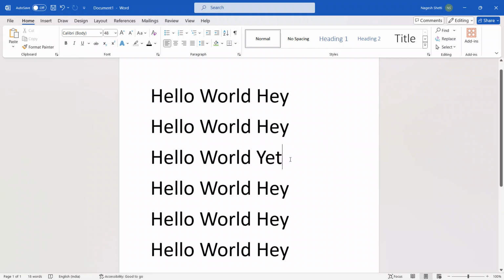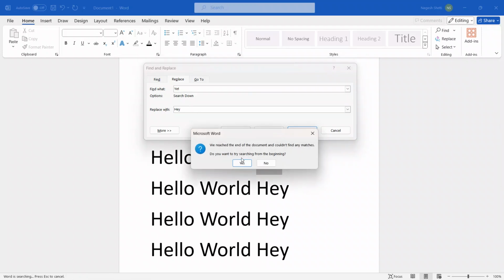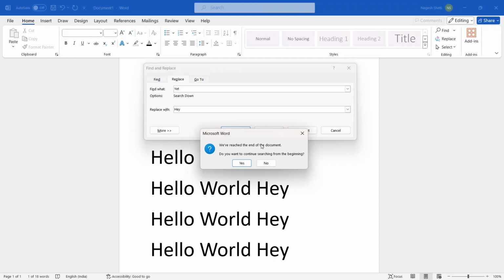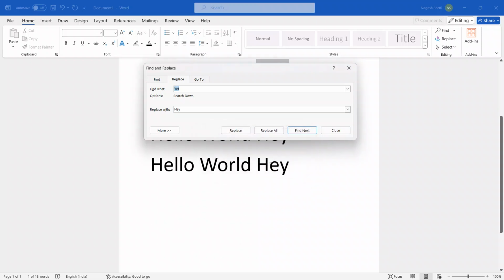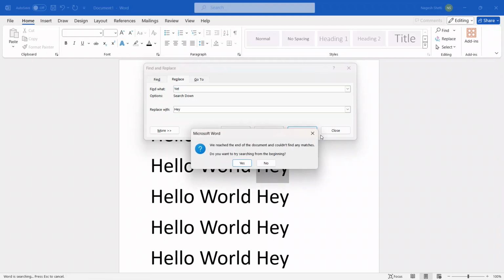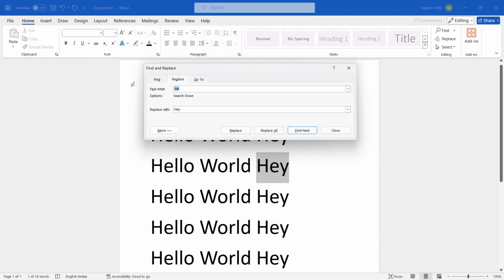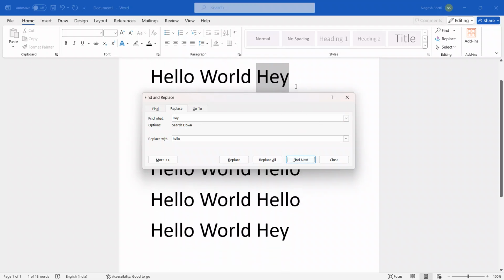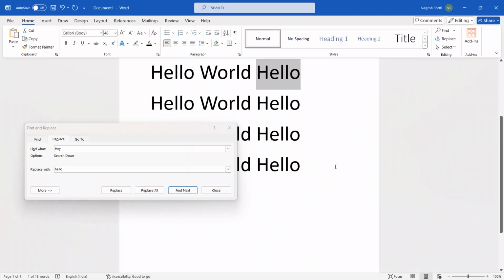How To Replace Text In Word?